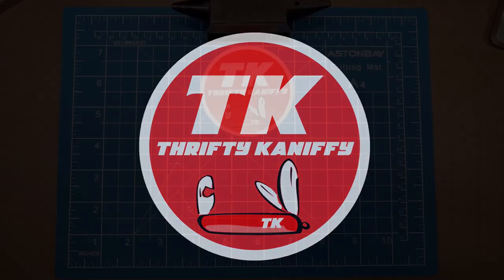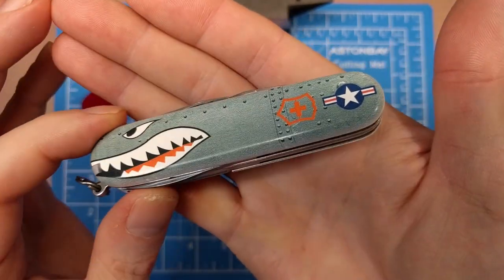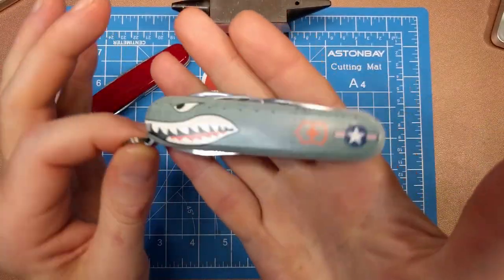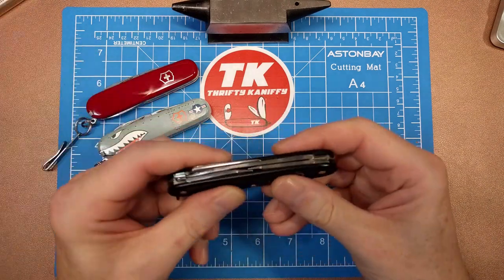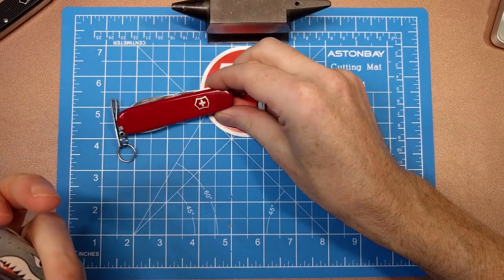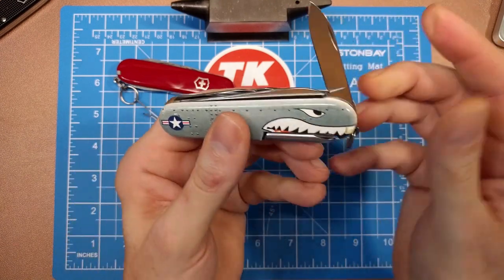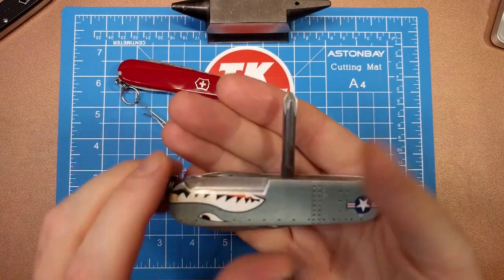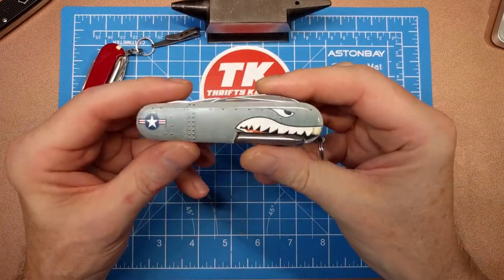Victorinox Hiker Warthog Swiss Army Knife DLT Trading Exclusive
Review of the Victorinox Hiker Warthog Swiss Army Knife DLT Trading Exclusive 59301. Available from DLT Trading for $35.99

Features exclusive Sharknose A-10 Warthog Warplane scales on this well-known Hiker SAK.